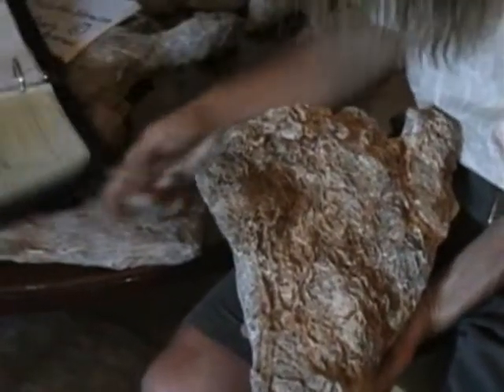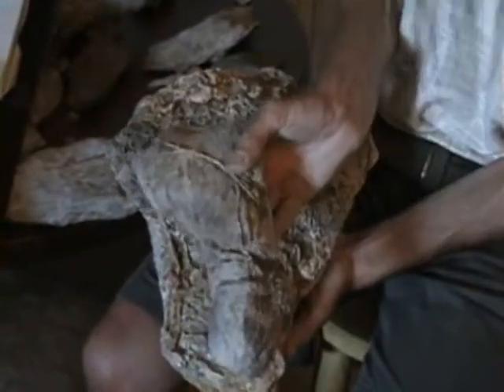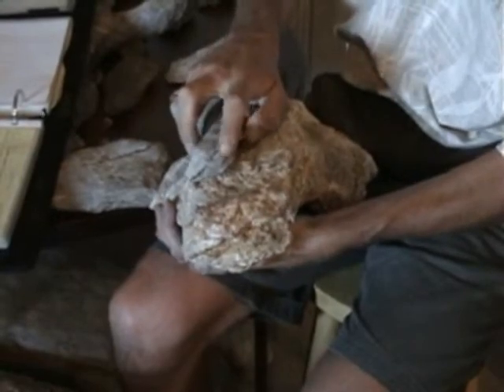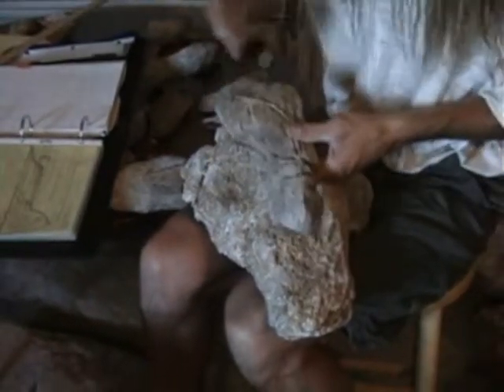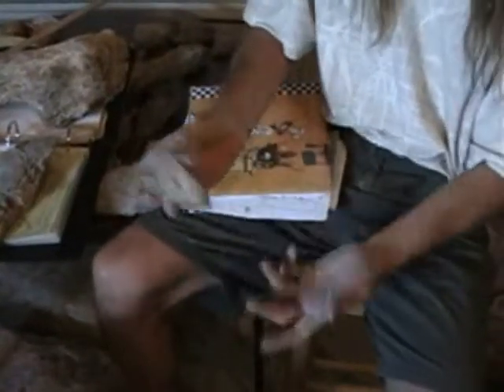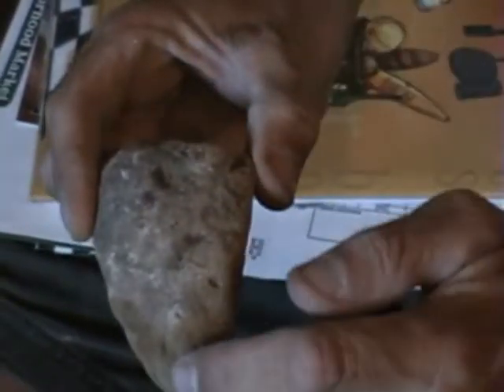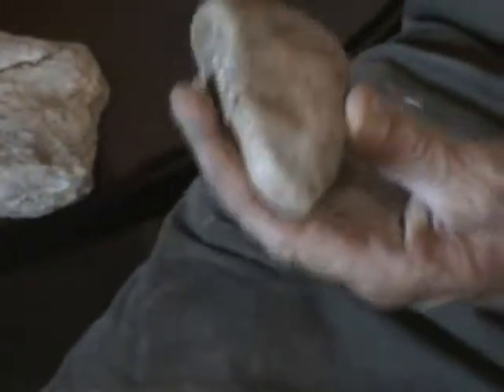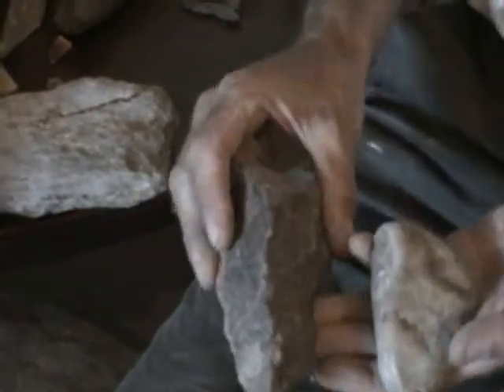DISCOVERING REPEATS Seazora Dragons prehistoric Paleontology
Teeth prehistoric 484 million year Hallettestoneion Seazoria Dragons